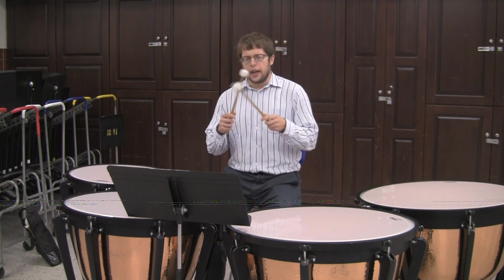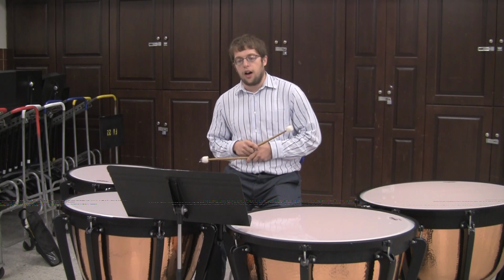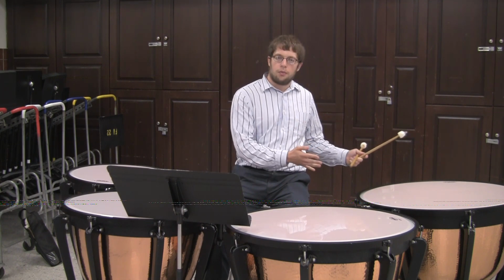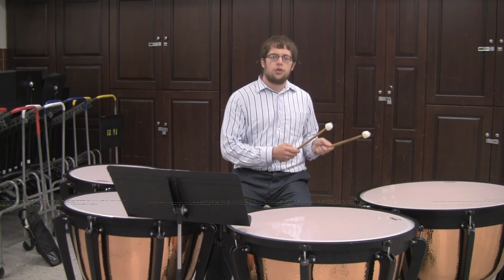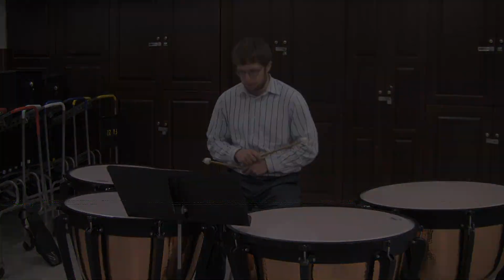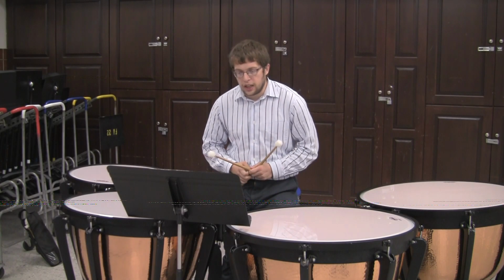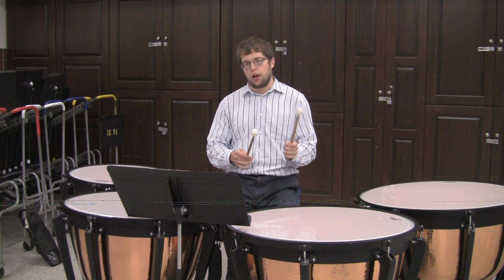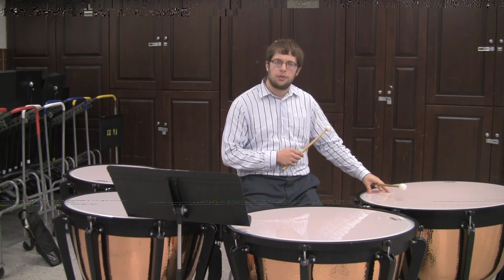KY 2019-20 All State Timpani Etude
0:00- Performance of the Etude
2:20- Performance Considerations